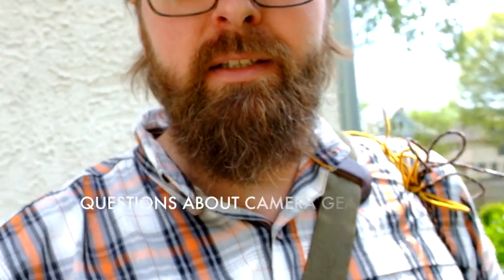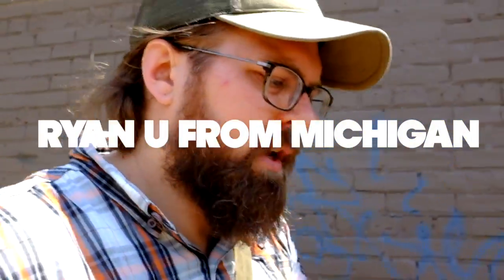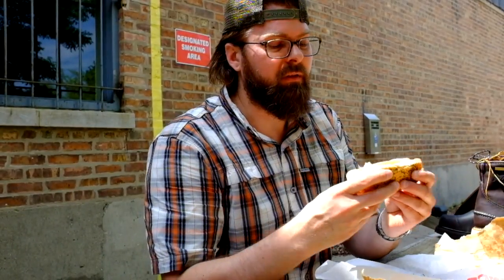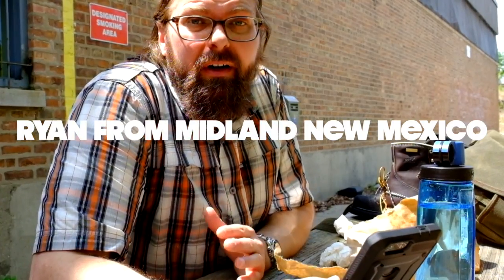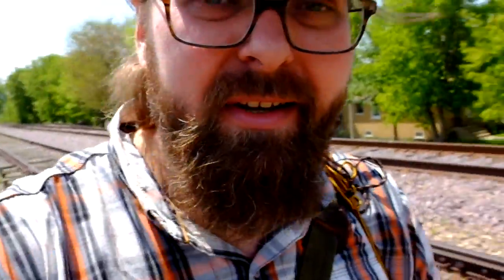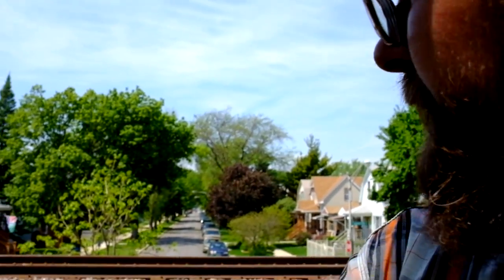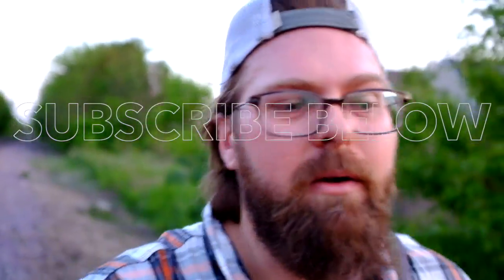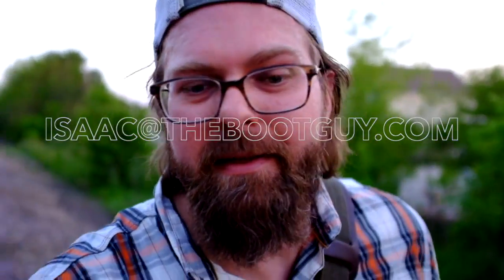ROAD TRIPS WALKING-WORKING-QUESTION AND ANSWERS [ The Boot Guy Reviews ]